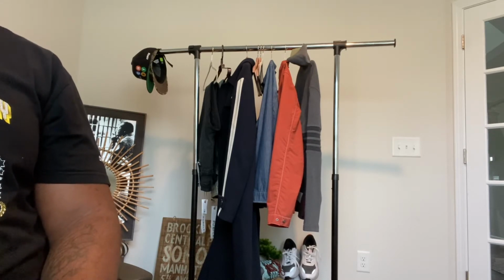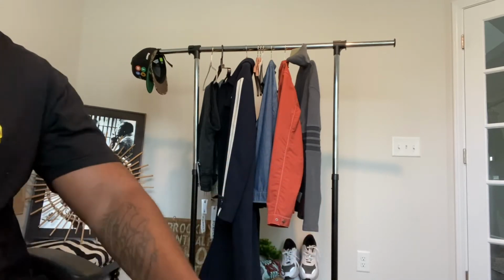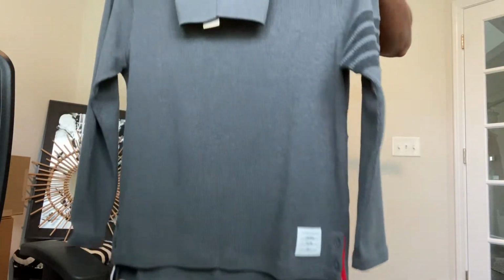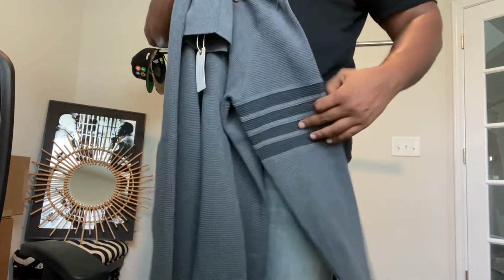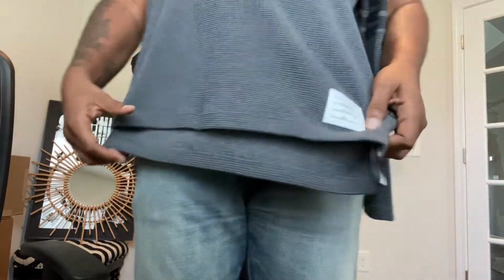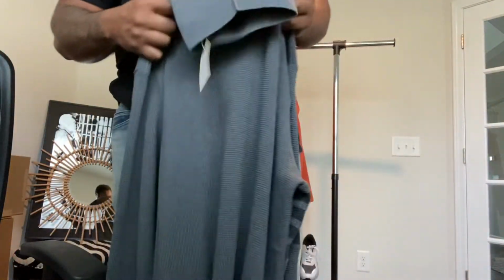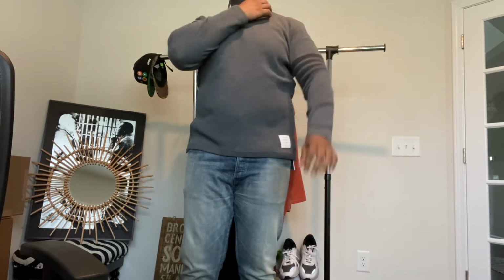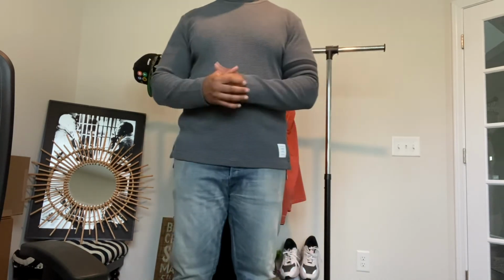Thom Browne Roll Neck Jumper review. Is Thom Browne Woth the Pricing????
I personally am a fan what are your thoughts.

Check the big sales.

SSENSE

Farfetch